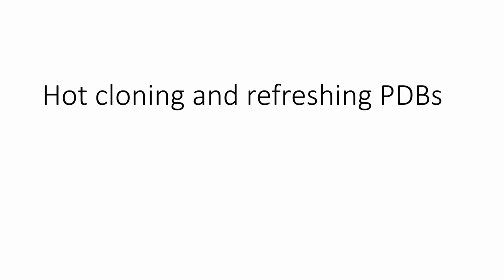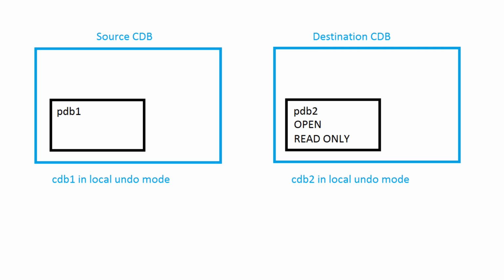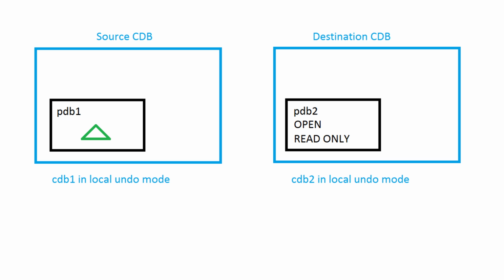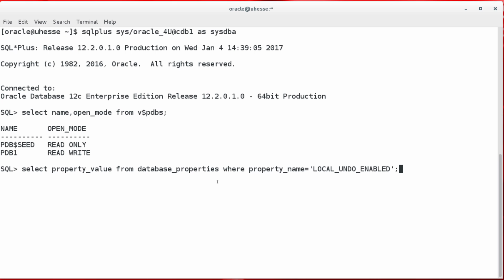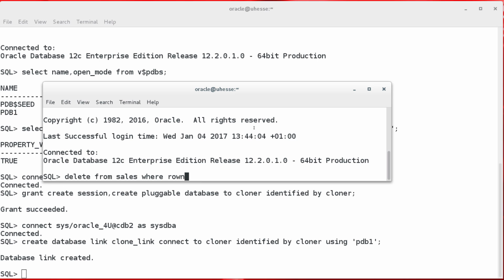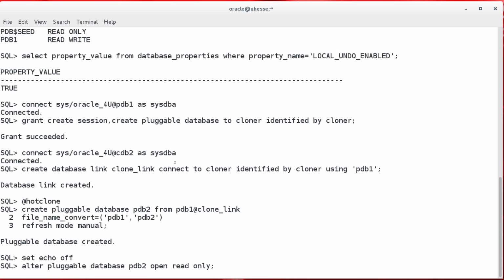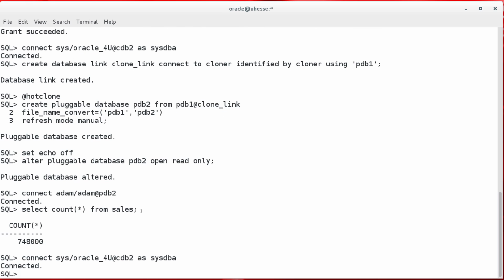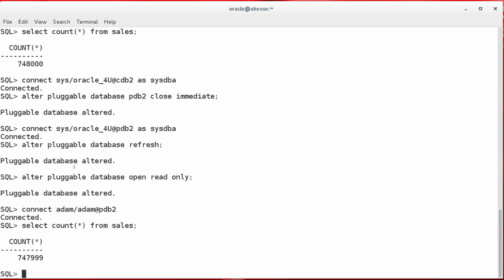Hot cloning and refreshing PDBs in Oracle 12cR2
The clip explains and demonstrates two 12cR2 New Features: Hot Cloning of a PDB and refeshing a PDB. A text version is here: